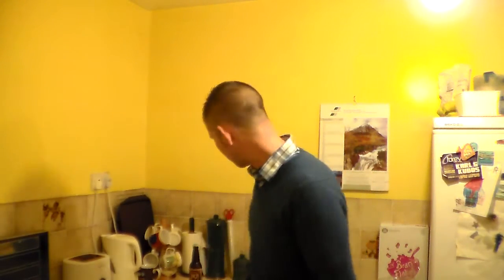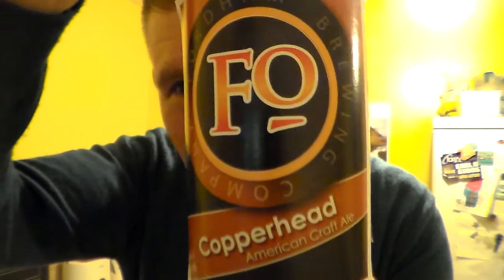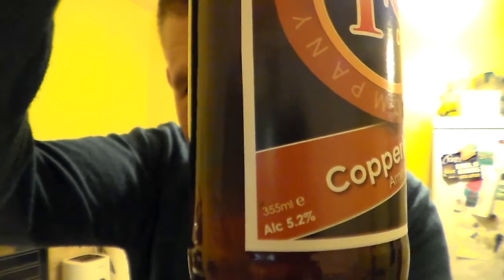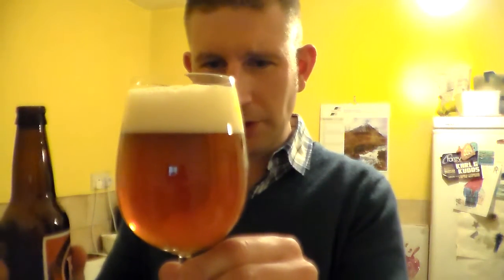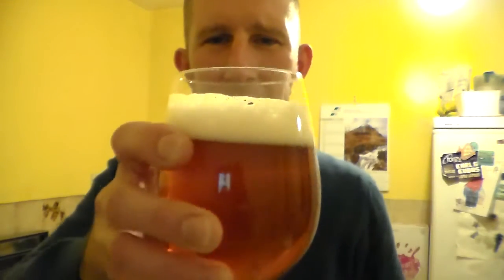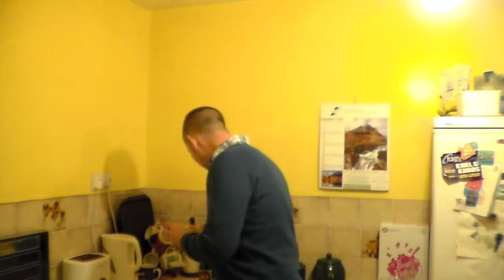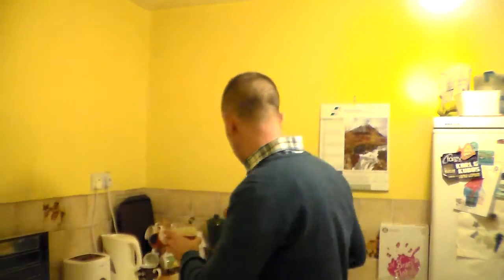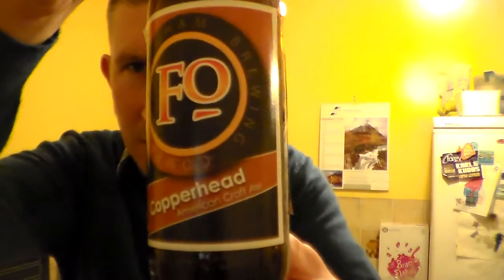Fordham Brewing Co, Copperhead 5 2% ABV | Somerset Real Ale Reviews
#262 Review of this American Craft beer. Will I like it though?